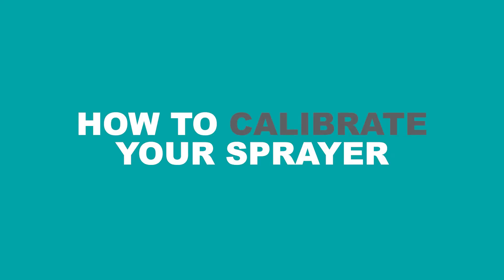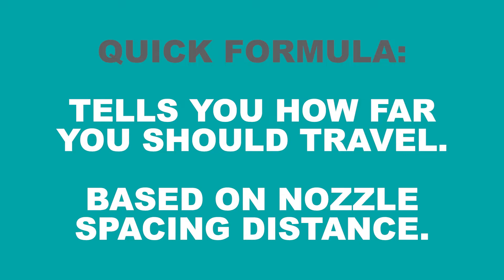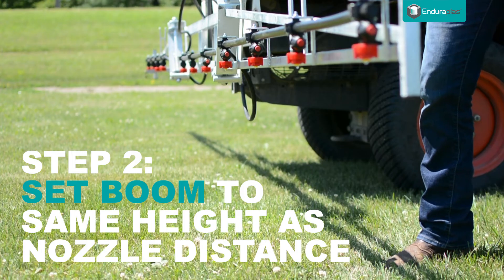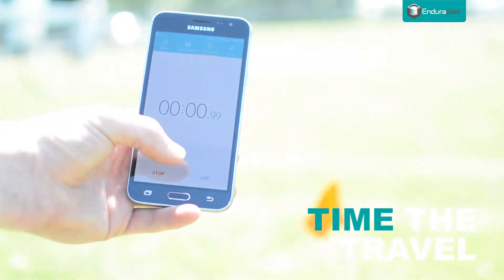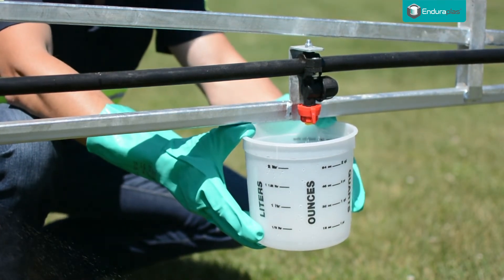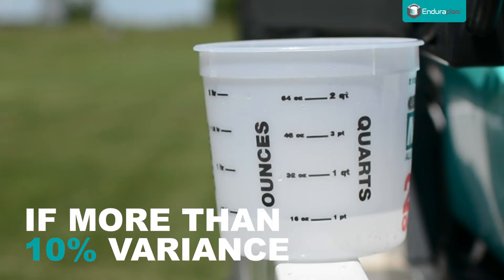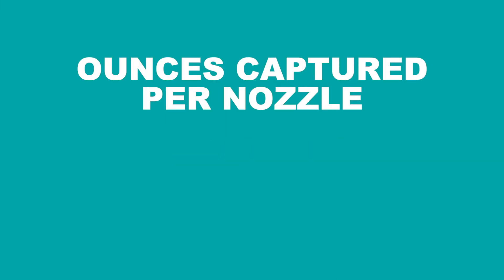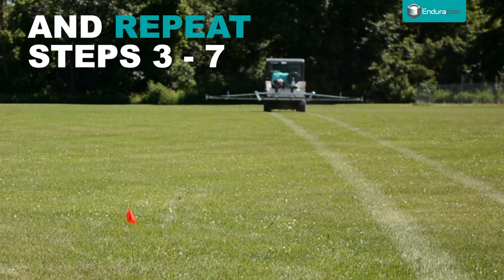How to Calibrate Your Sprayer [8-Step Guide + Formula]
Watch this easy-to-follow 8-step guide to learn how to quickly calibrate a sprayer. Calibrating a sprayer is simple when you have the right tools and follow the right process. You can use this guide and calibration formula to calibrate a UTV, ATV, tow behind or 3 point sprayer.

If you have the right calculations and tools, calibrating your sprayer will take about 30 minutes. This is an easy process if you follow this step by step explanation. When I wanted to learn how to calibrate a sprayer, I decided to do some research to discover the process. I found it extremely difficult to find a basic explanation all on one page. For those of you in that situation, here is the best explained procedure to follow.

Tools You Will Need to Calibrate Your Sprayer:
Having the right tools with you before you start will save you a lot of time. The tools below are what I used when I ran through this simple process. There may be other tools you can use but these will work best.

4 Tools You Will Need:
Jug marked with ounces (30 oz. or larger).
Timer or stopwatch.
Trundle wheel or a tape measure capable of measuring farther than 200 ft.
Tooth brush (to clean any nozzles that are plugged).
The Complete Guide: Calibrating Your Sprayer
You can use this process to calibrate a UTV, ATV, tow behind or 3-point sprayer. This recommended process should be completed before boom spraying to ensure you are applying the right amount of spray chemical.

Measure Nozzle Spacing - Measure the distance between each nozzle to determine the length of your travel distance.
Pro tip: The distance you need to travel changes based on your nozzle spacing.

Nozzle spacing = Distance to travel
16” = 255’
18” = 227’
20” = 204’
22” = 185’
24” = 170’

Measure your Appropriate Travel Distance - Mark the distance with flags or between fence posts. Use a tape measure capable of measuring farther than 200 ft. or a trundle wheel.
Pro tip: A trundle wheel is a lot less hassle!

Drive the Measured Distance (Timed) - Driving the sprayer at the intended spraying speed, time how long it takes to travel between the marked distance. Repeat this procedure and average the two measurements.
Pro tip: If you start the stop watch when your 'spray boom' passes the starter marker, make sure you stop the timer when the 'spray boom' crosses the end marker. This will keep it accurate.

Set your Correct Spraying Pressure - With the sprayer parked and the pump running, set the ideal or intended pressure.
Catch Output from Each Nozzle - Catch the output in a container (marked in ounces) for the same number of seconds it took to drive in step 3. Calculate the ‘average nozzle output’ by adding the individual outputs and then dividing by the number of nozzles tested.
Clean the Nozzles (If Needed) - If any one nozzle’s output deviates from the manufacturers’ guidelines by more than 10%, the nozzle should be replaced or cleaned.
Pro tip: A toothbrush works wonders!

Analyze Results - The ounces captured per nozzle equals the gallons-per-acre application rate. (e.g.: 16 ounces = 16 gallons-per-acre)
Compare the Recommended Rate - If the gallons-per-acre rate is not within 5% of the intended rate, you will have to adjust the pressure you spray at or the speed you travel. You will have to repeat steps 3 - 7.
Quick Video: How to Calibrate a Sprayer

I trust you found this calibration process a lot easier than a bunch of technical formulas on a page. I sure did. After researching this topic for some time, it is clear that the key thing to be careful about is your nozzle quality. If any of your nozzles get clogged up, the rate of the chemical being applied will change immediately. Keep those nozzles clean!